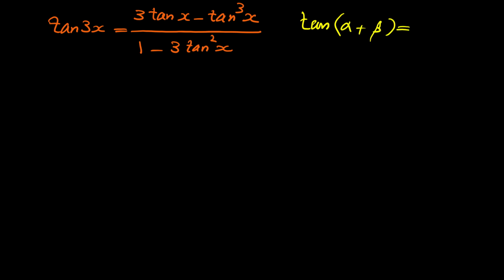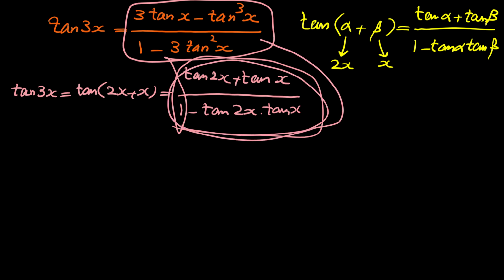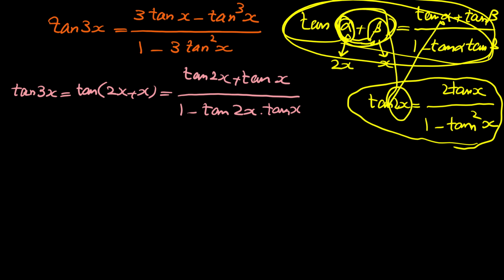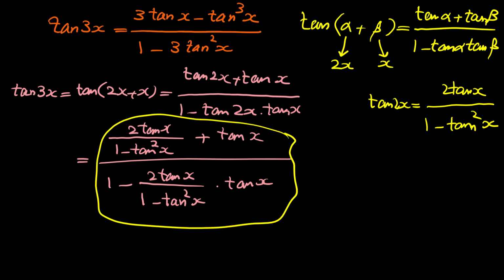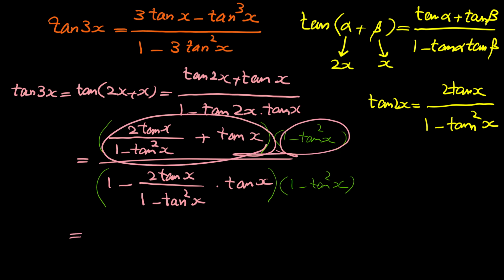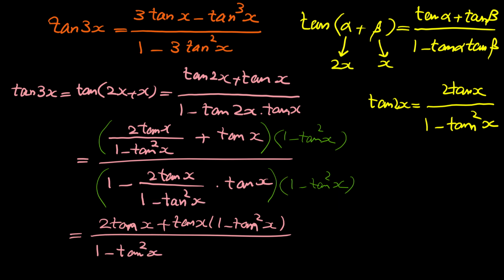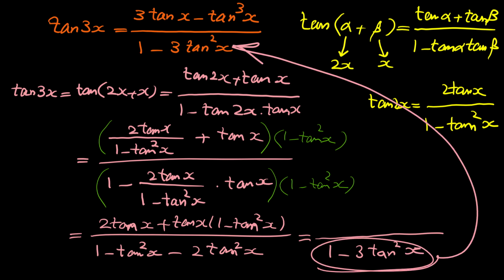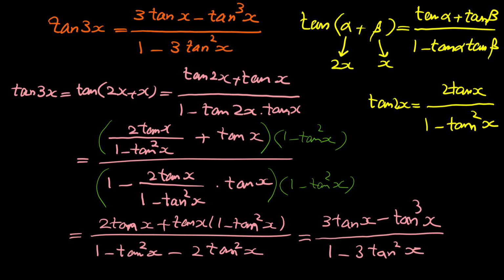Triple Angle Formulas - Deriving the Triple angle formula for Tangent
In this video I will show you how we can derive Triple angle formula for Tangent.

The triple angle formulas express trigonometric functions of 3θ in terms of θ. These formulas are derived using angle addition identities and are useful in simplifying trigonometric expressions and solving equations.

Applications
    Simplifying trigonometric expressions involving multiples of an angle.
    Used in various fields like signal processing, physics, and engineering.